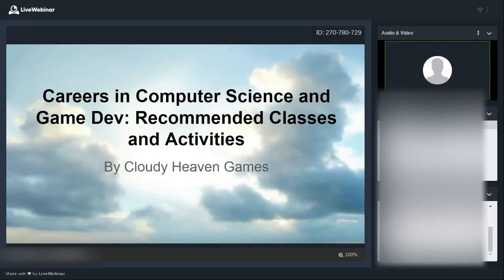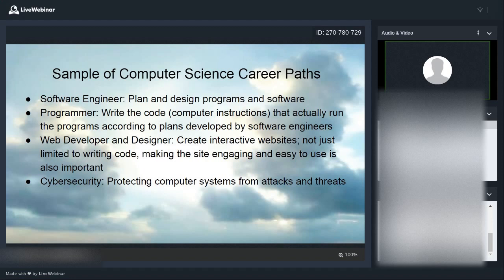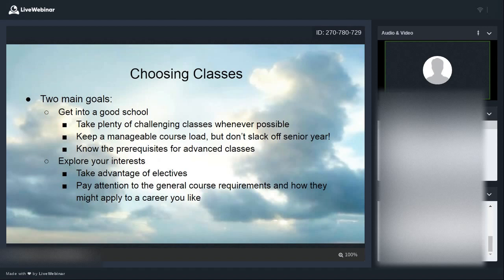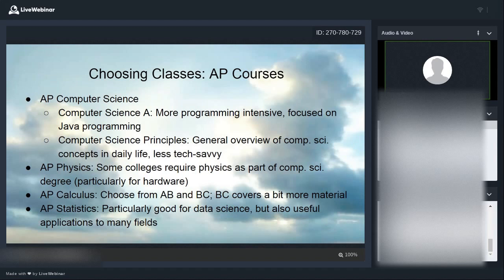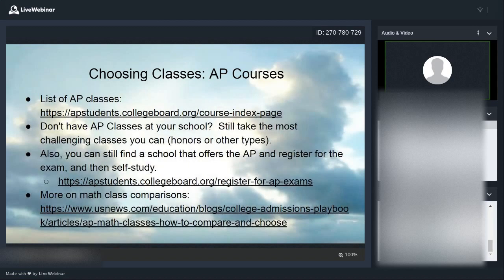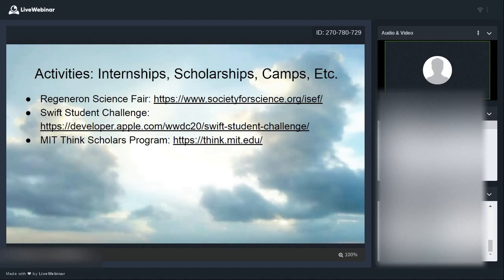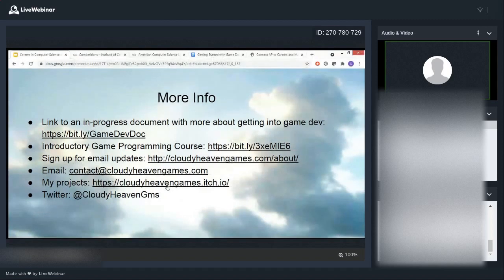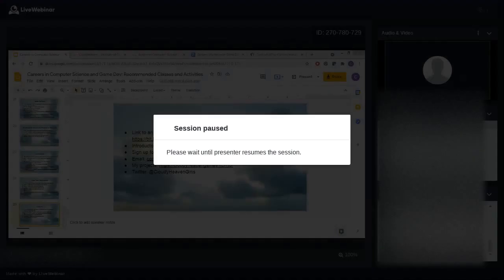Preparing for Careers in Computer Science and Game Development (7-31-2021 Webinar Replay)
Learn how to plan your classes and activities for the upcoming school year, to help launch a career in computer science or game development.

Are you interested in a career in computer science, programming, or game development? Do you have a plan for what classes to take and which activities you should do in the upcoming school year?

If you need advice for how to plan for a career in software or game development, check out this event for tips on how to start planning, whether you're a high school student looking ahead to college, a current college student, or already working but hoping to switch careers.

Topics include:
    - Recommended classes
    - Extracurricular activities
    - Career path options
    - College admission portfolios